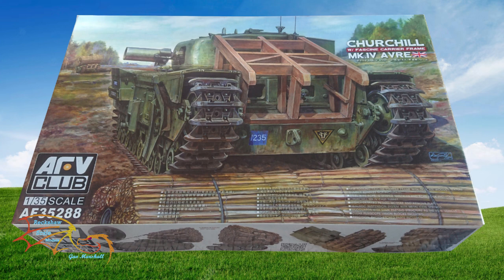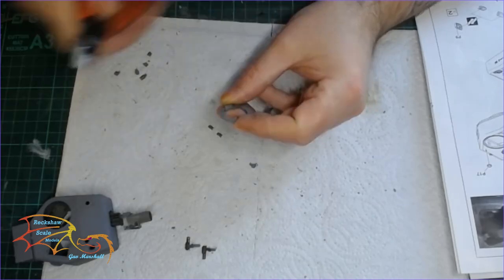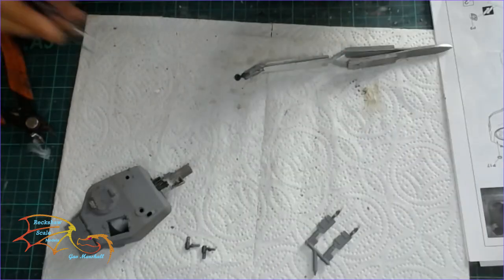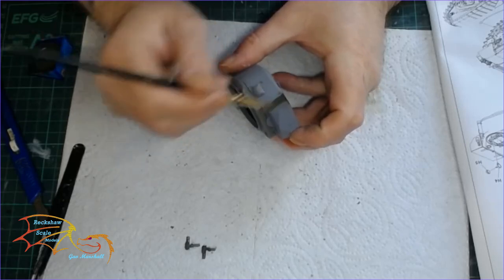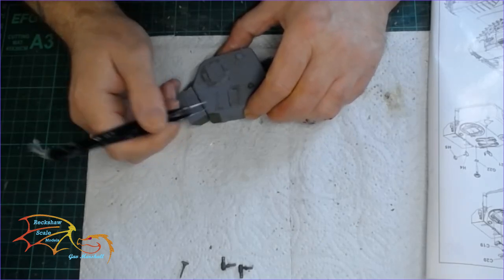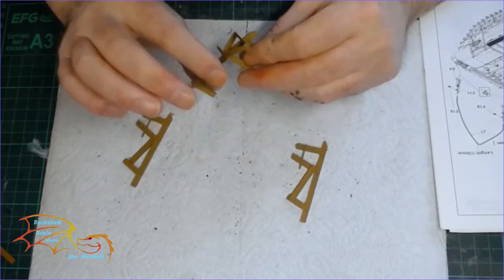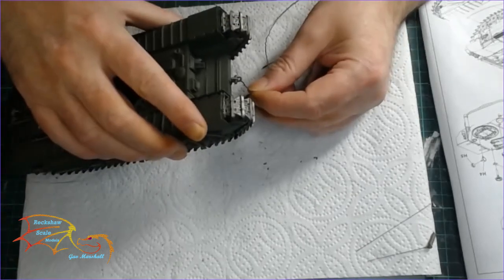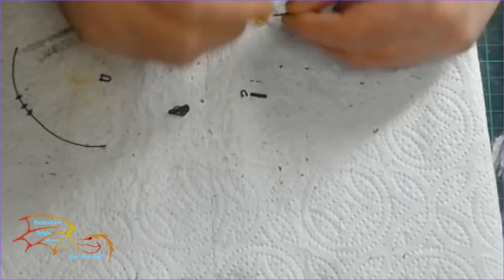AFV Club Churchill MkIV AVRE Scale 1/35 Part 7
In part 7 the final touches are applied